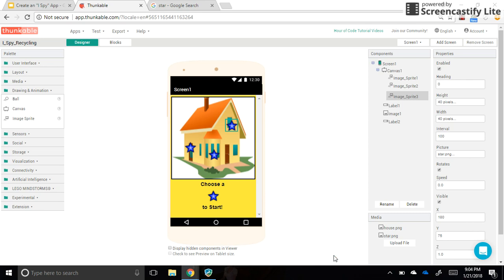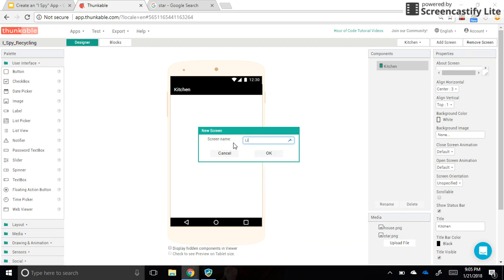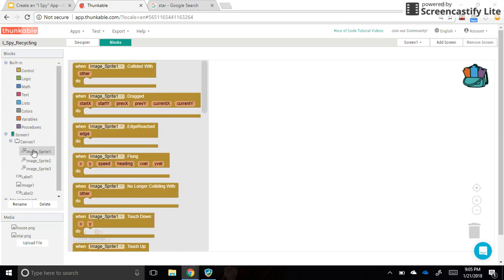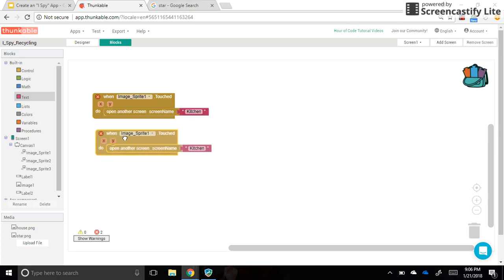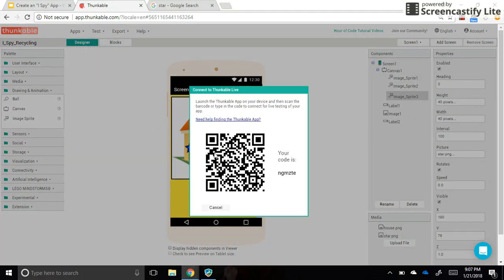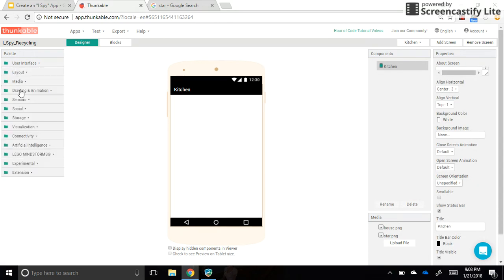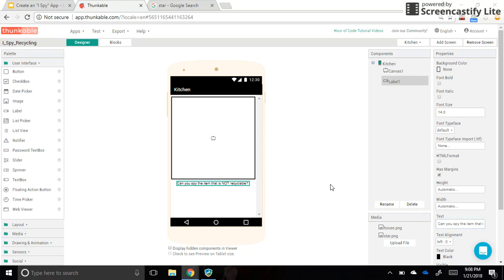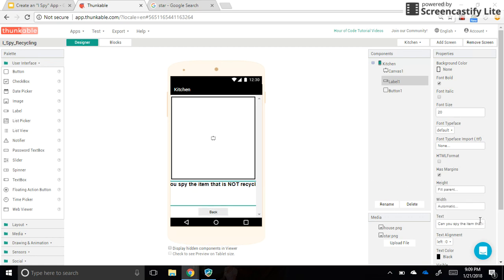Part 2 Create an I Spy App Using Thunkable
Are you looking for a way to integrate coding within your upper elementary classroom? Do you want to give your students more opportunities to develop creativity, critical thinking, communication, and collaboration skills?

In this series of video lessons, students will learn how to create an “I Spy” app. The finished app will teach younger users about being responsible at home!

The NH Social Studies Standards addressed by this series of video lessons include:

SS:CV:2:4.1: Examine the responsibilities of individuals as members of a family, school and community, e.g., community helpers or chores at home and school. (Themes: B: Civic Ideals, Practices, and Engagement, C: People, Places and Environment)

SS:GE:2:5.1: Recognize the role of natural resources in daily life, e.g., food, clothing, or shelter. (Themes: A: Conflict and Cooperation, C: People, Places and Environment, D: Material Wants and Needs)

SS:GE:2:5.2: Investigate how people use resources, e.g., building homes or the food they eat. (Themes: C: People, Places and Environment, D: Material Wants and Needs)

The ISTE Standards for Students addressed by this series of video lessons include:

Empowered Learner - Students leverage technology to take an active role in choosing, achieving and demonstrating competency in their learning goals, informed by the learning sciences.

Innovative Designer - Students use a variety of technologies within a design process to identify and solve problems by creating new, useful or imaginative solutions.

Computational Thinker - Students develop and employ strategies for understanding and solving problems in ways that leverage the power of technological methods to develop and test solutions.

Creative Communicator - Students communicate clearly and express themselves creatively for a variety of purposes using the platforms, tools, styles, formats and digital media appropriate to their goals.